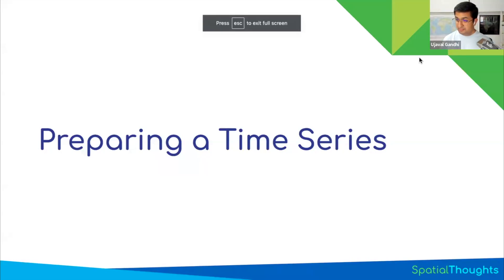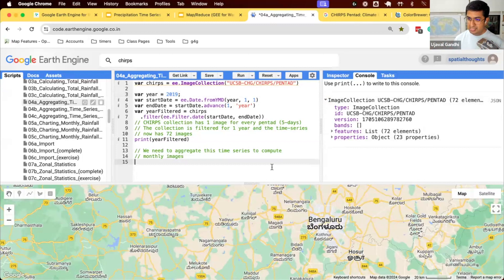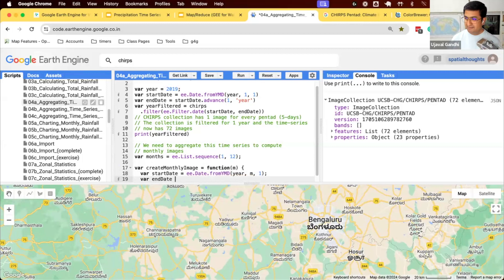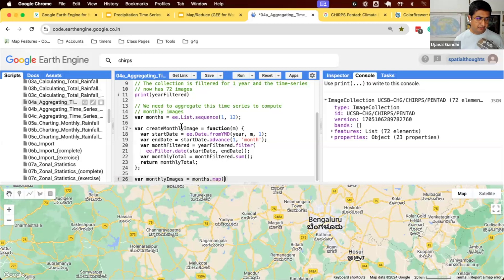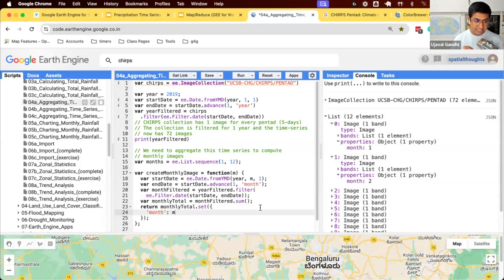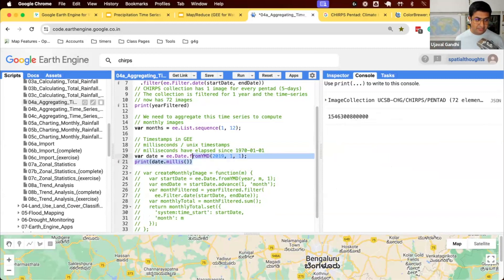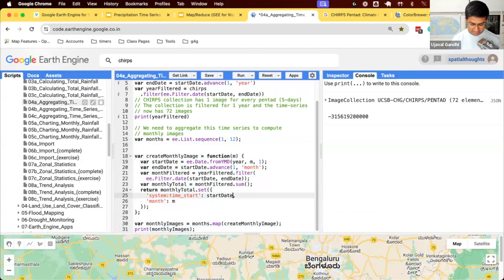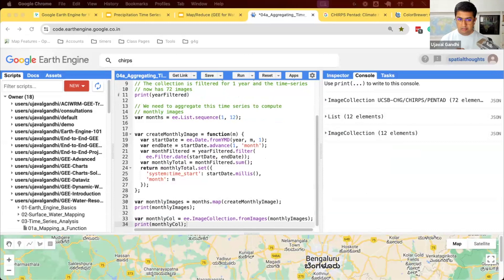Module 3 - 08 Aggregating Time Series - GEE for Water Resources Management